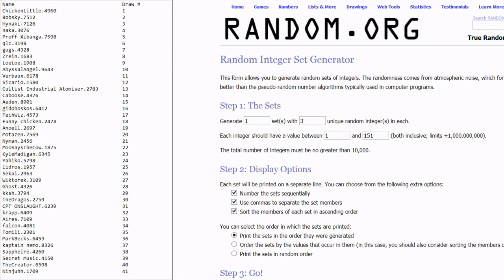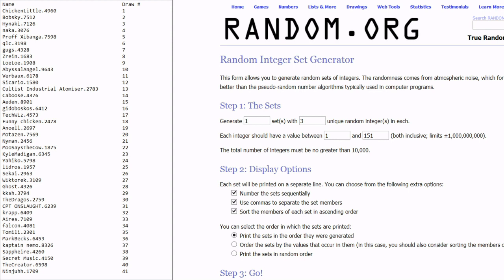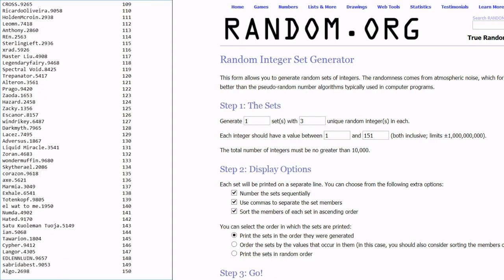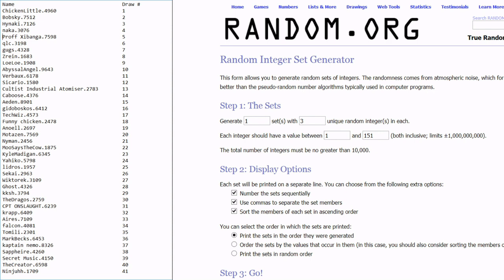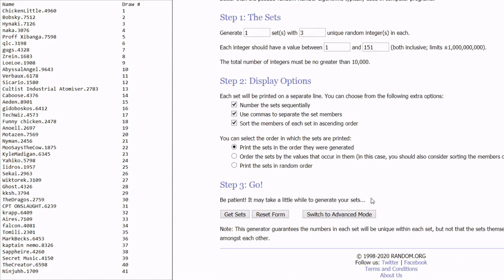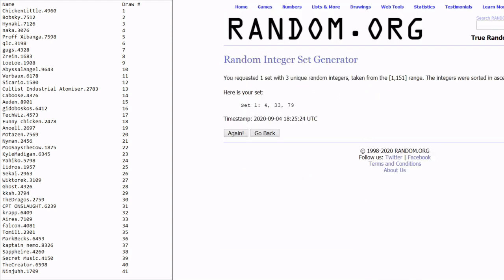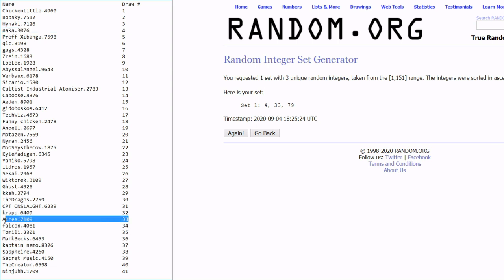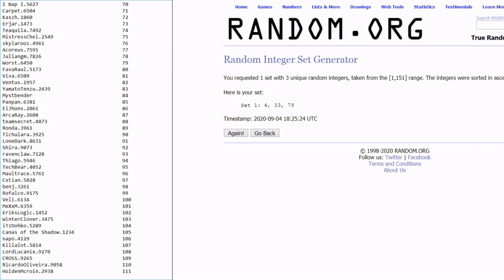Guild Wars 2 - BL Key Giveaway Winners! (750 Subs - September 4)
Congratulations to the winners! I'll be doing more giveaways as the channel continues to grow.